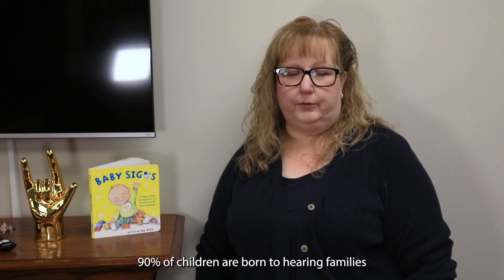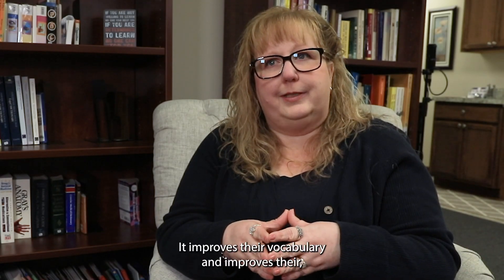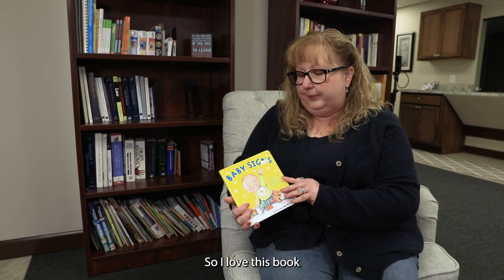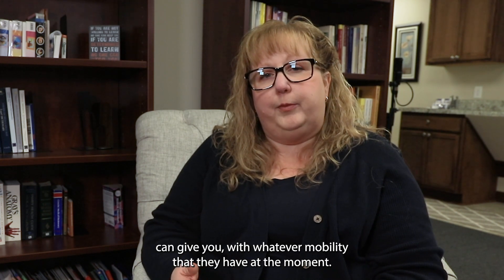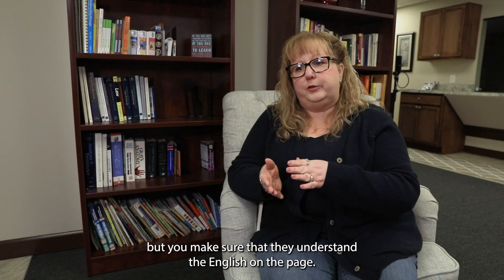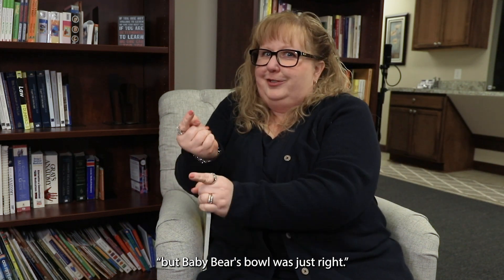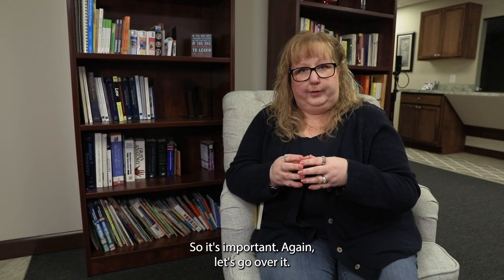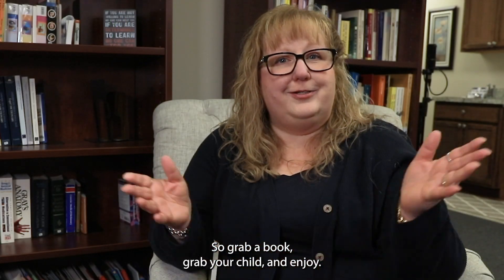Reading To Your Deaf Child: A Guide For Hearing Parents